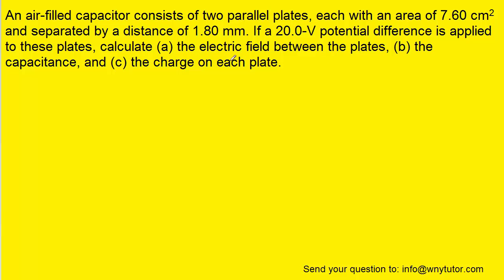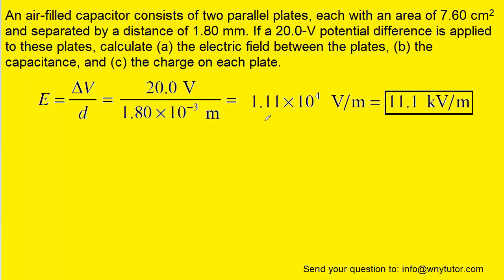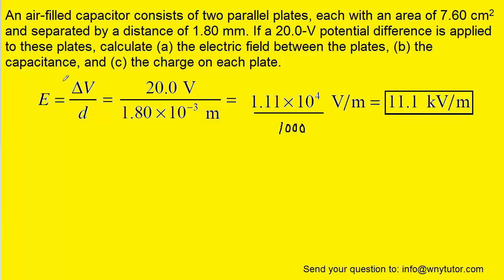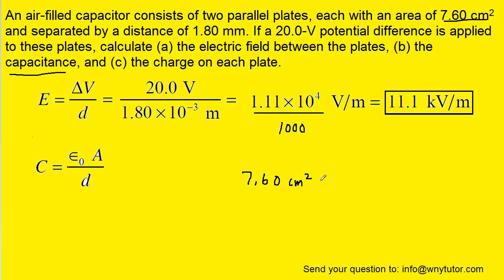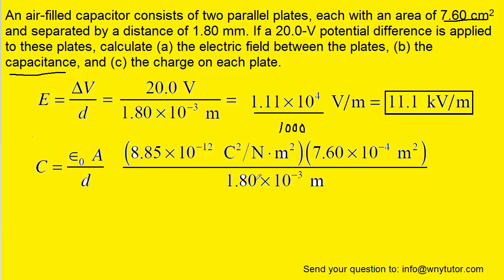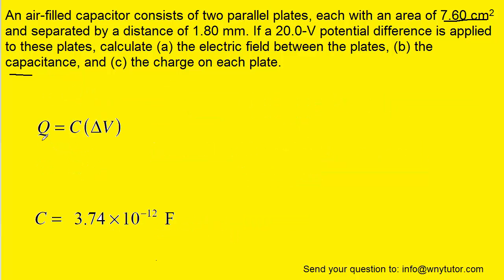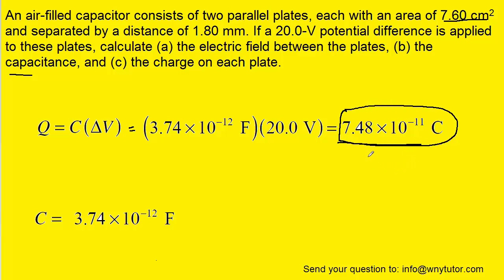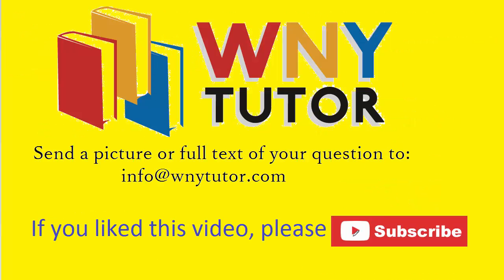An air-filled capacitor consists of two parallel plates, each with an area of 7.60 cm2 and separated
An air-filled capacitor consists of two parallel plates, each with an area of 7.60 cm2 and separated by a distance of 1.80 mm. If a 20.0-V potential difference is applied to these plates, calculate (a) the electric field between the plates, (b) the capacitance, and (c) the charge on each plate.